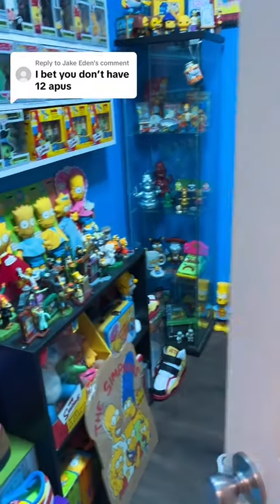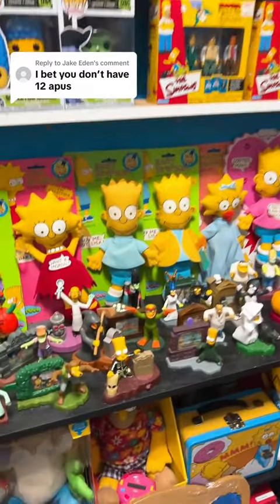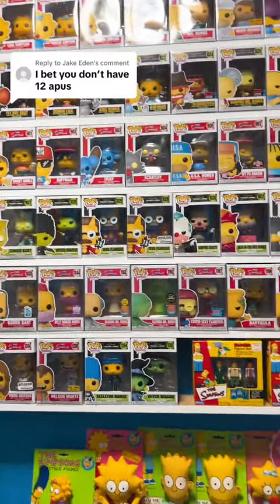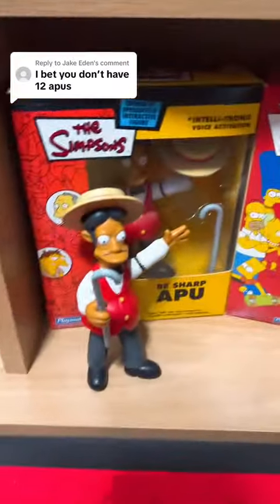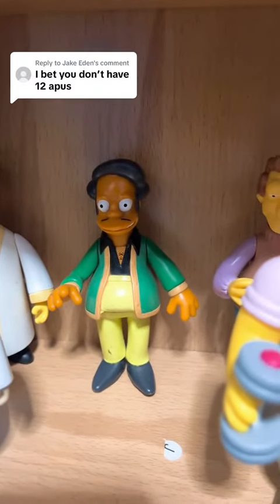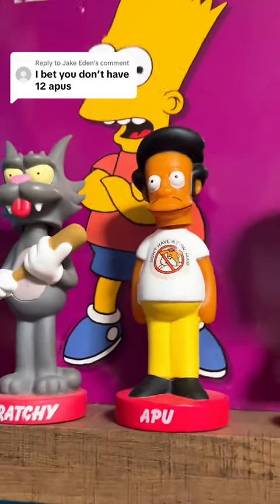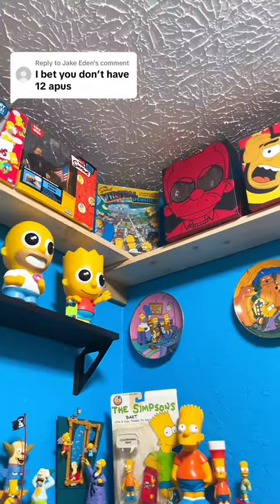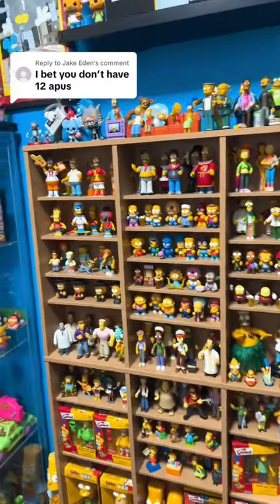Answering questions from my mini Simpsons room! Ask away! :)